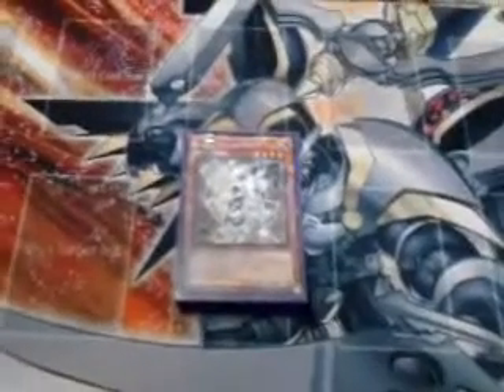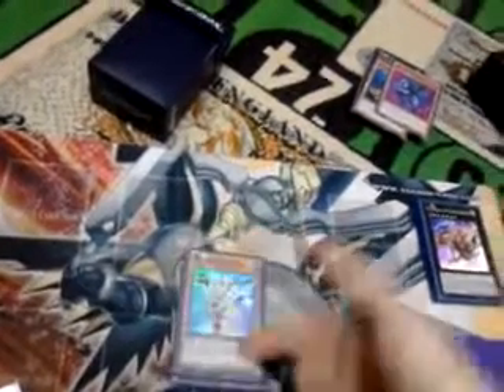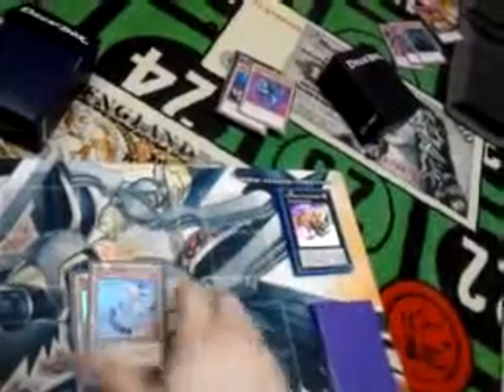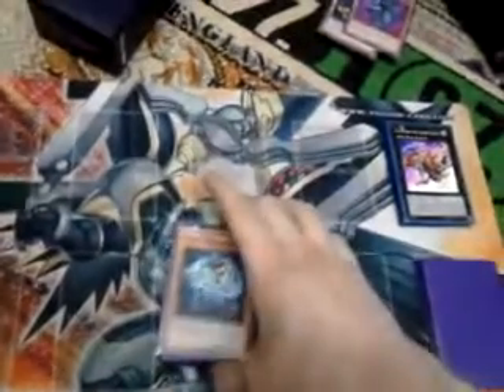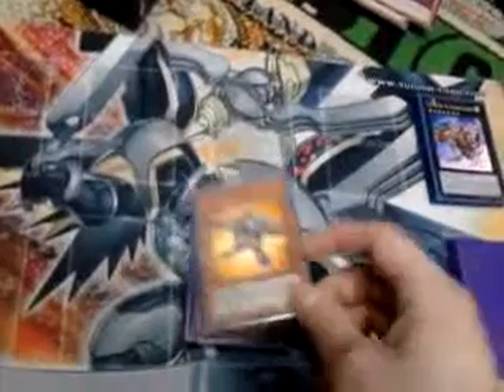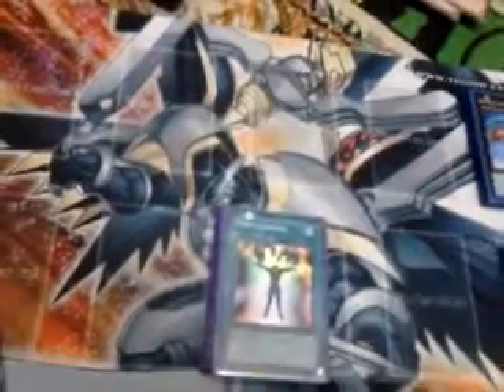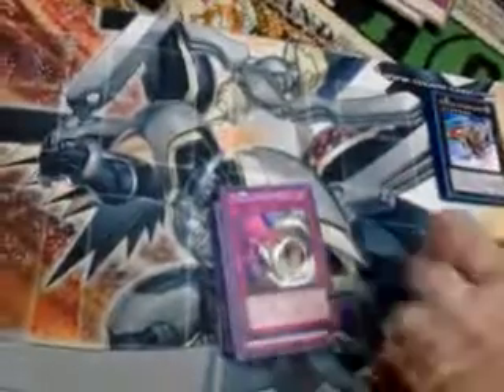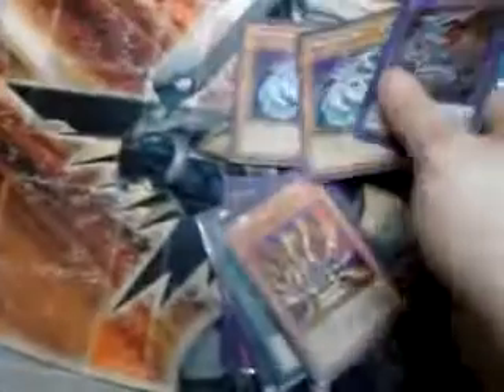Anthonyhawks7 Constellar Deck Profile (Screw Sheratan)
I am still tweaking with the build.But so far it's really fun and competitive.